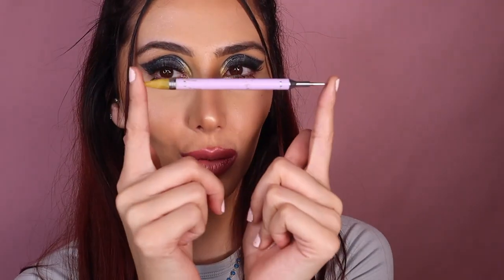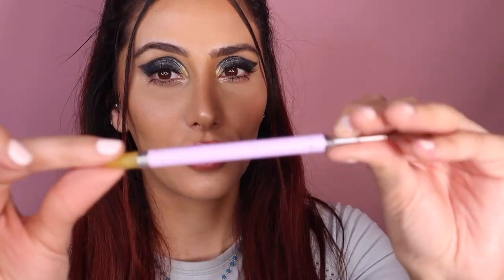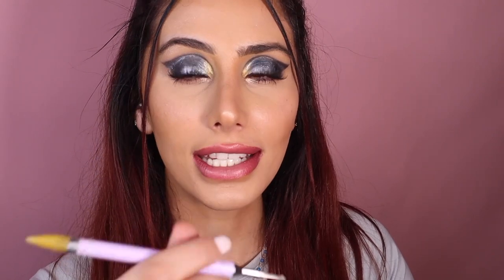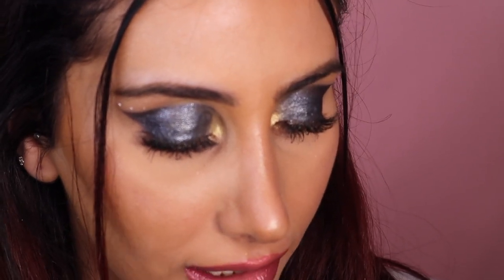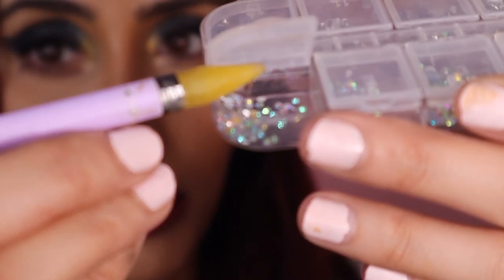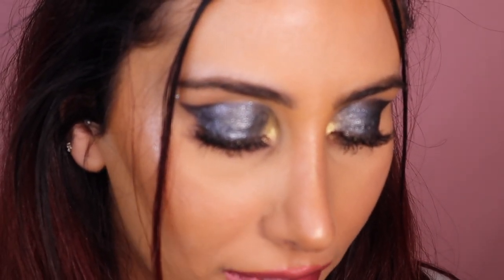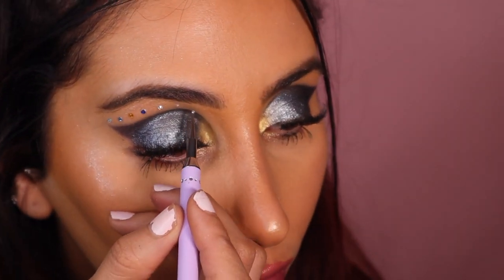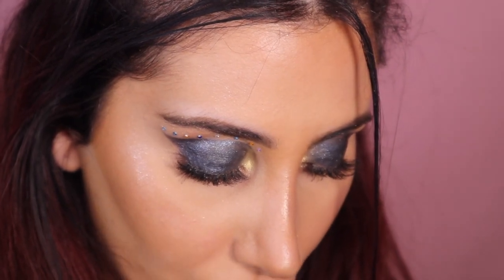Apply jewels to face l last all day- night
How to apply jewels to your face to last all day & night!

I’ve been getting so many questions on how to apply jewels to my makeup without them falling, so I thought i’d show you how I do it.

With 2 tools to perfect your techniques and 2 easy steps!

Hope this was helpful and you liked it! If sooo...

I'll be posting every MONDAY, WEDNESDAY & SATURDAY 8PM ( hopefully LOL my time sometimes is late, I'm sorry it's because my laptop does this thing where it doesn't work sometimes and I need to be very patient with it so please be a bit patient with me :) thanks muffinssxx

Have you watched my pervious video??

SNAP: jessayit

Products :-)
BYS :

Jewels :
Ali Express-